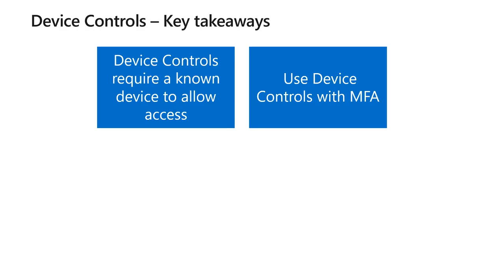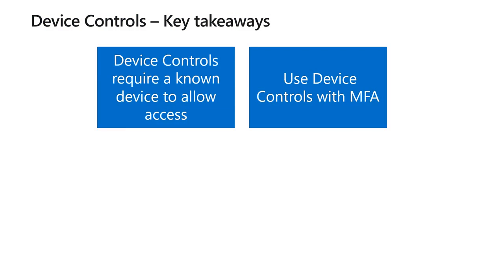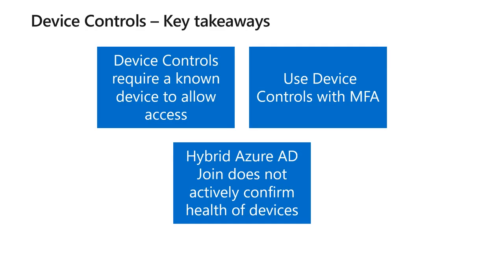Identity Architecture: Conditional access with device controls | Azure Active Directory